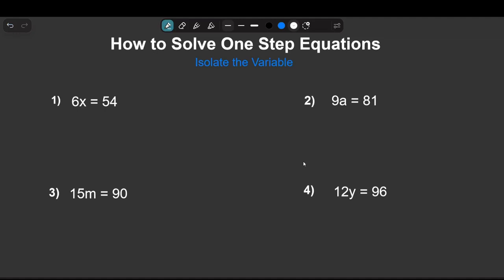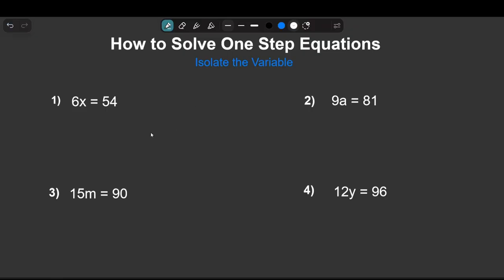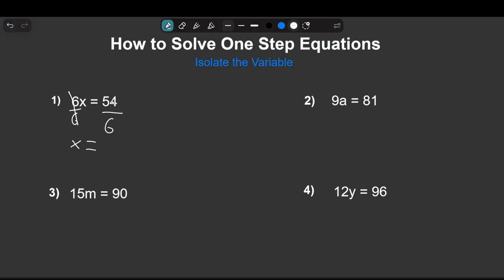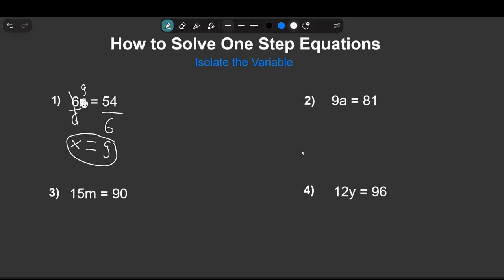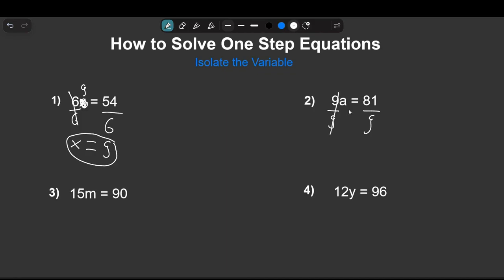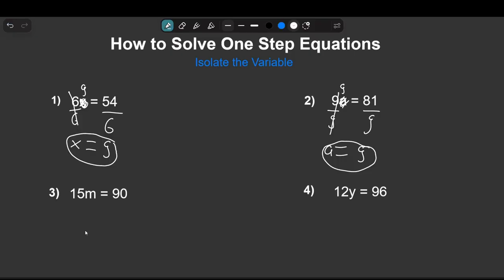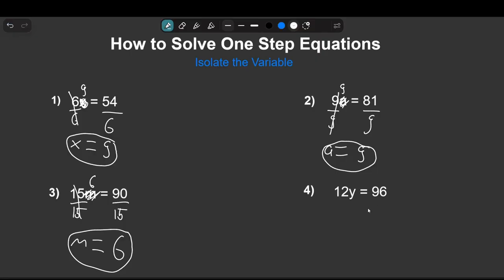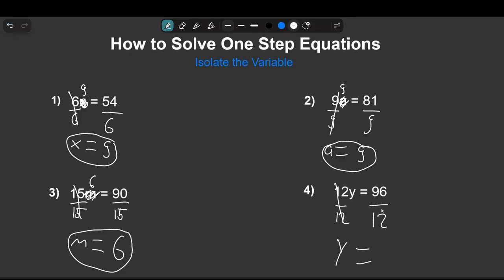Solving One-Step Equations Using Inverse Operations